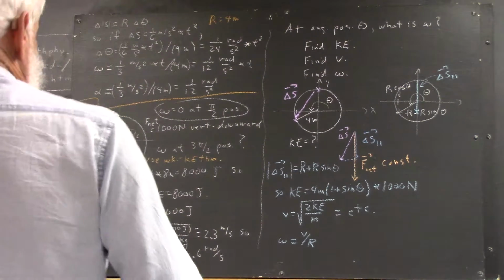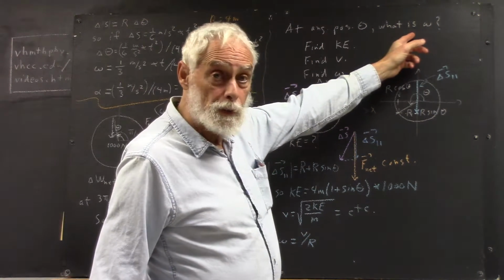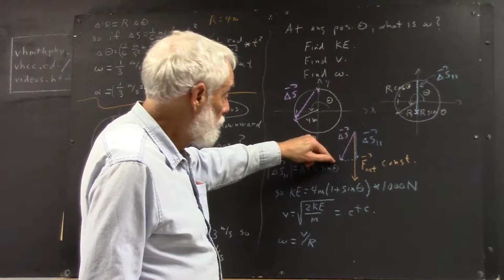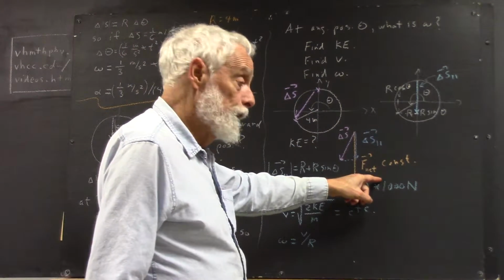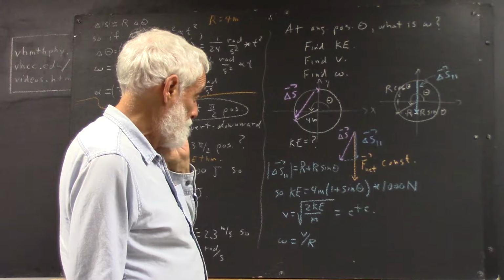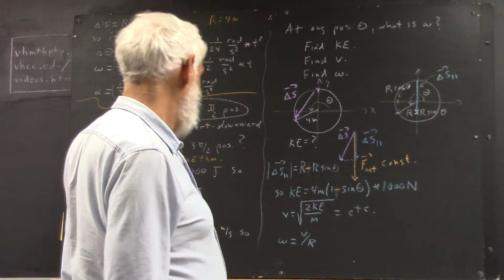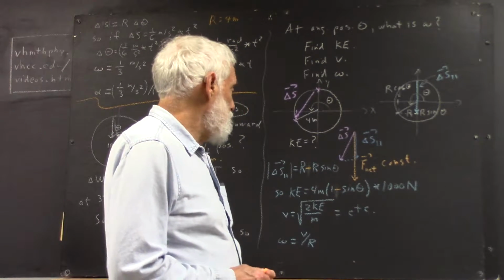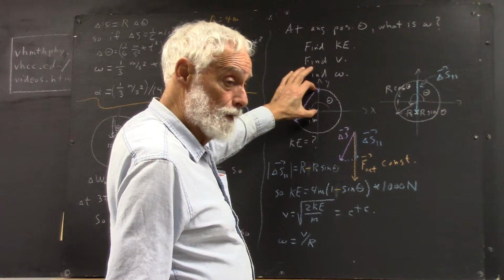daguniv 0996 angular velocity attained from rest due to vertical force applied at rim as function o